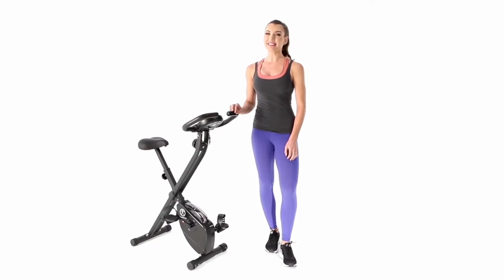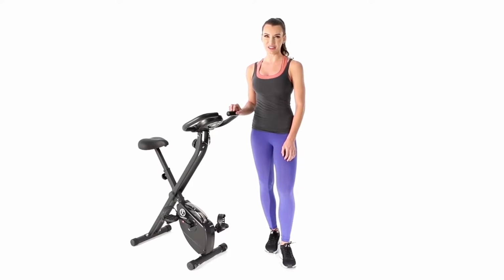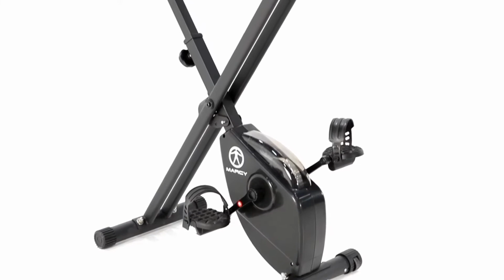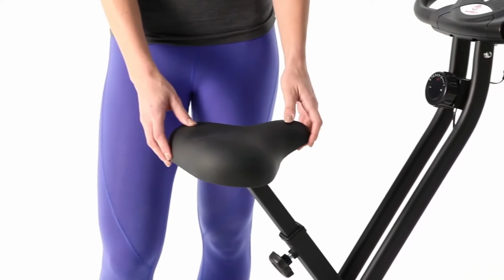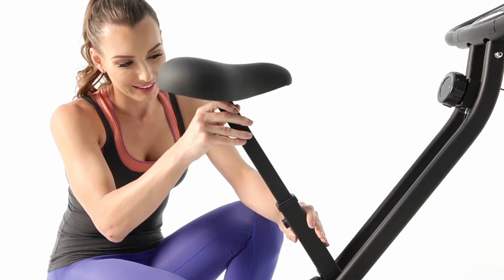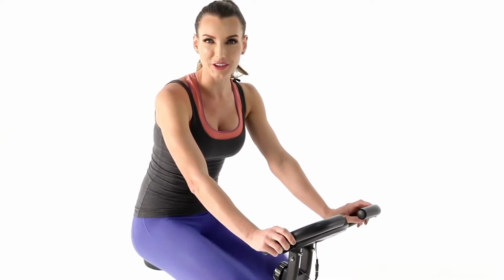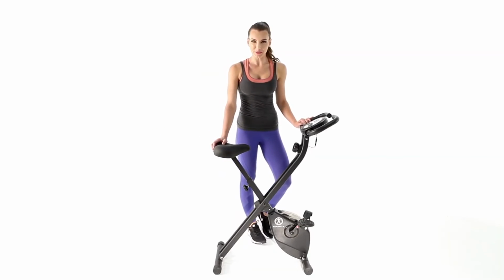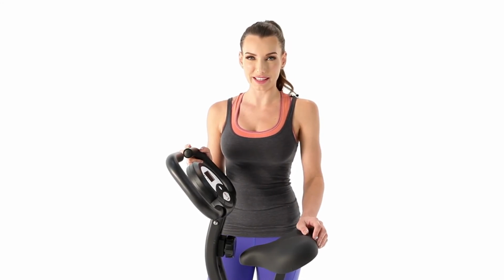Marcy Foldable Bike in Black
BuyDig is an authorized partner of Marcy!